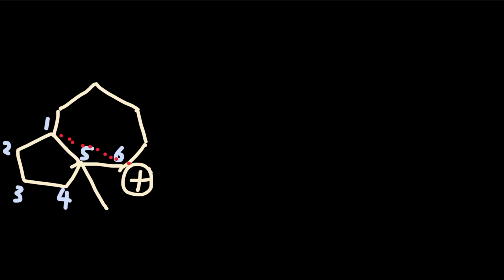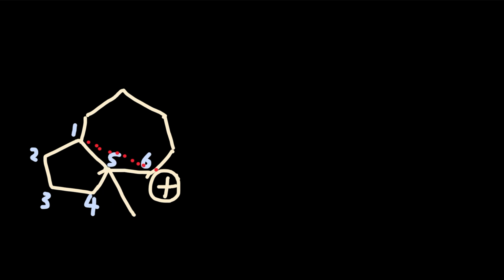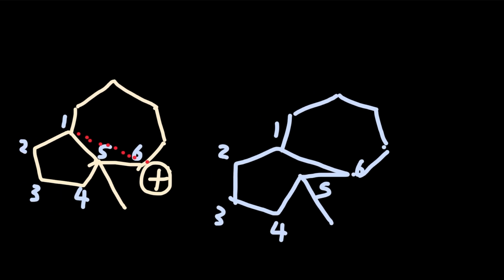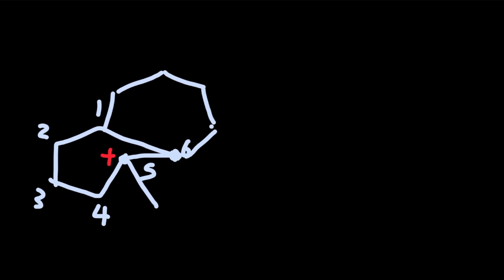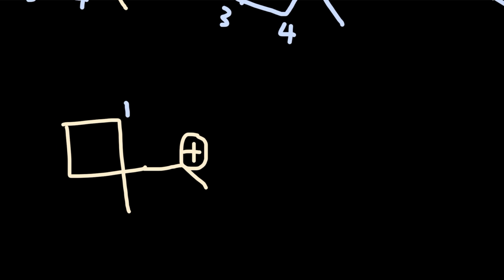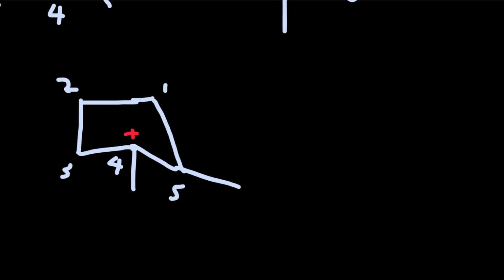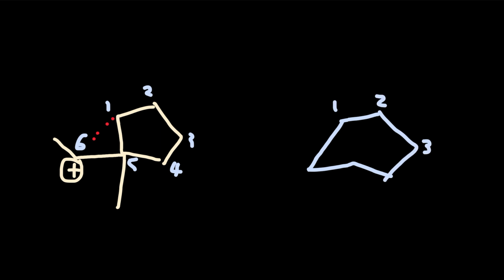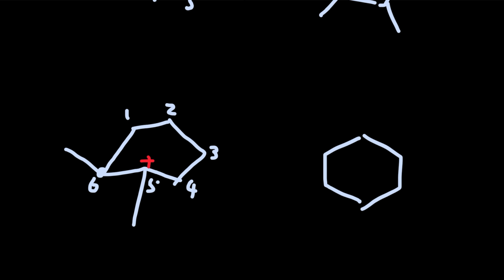Ring Expansion - Carbocation Rearrangement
Organic chemistry
3 sample probs
instead of a methyl or hydride shift, if carbocation is one away from ring, ring expansion occurs…beware of this cue